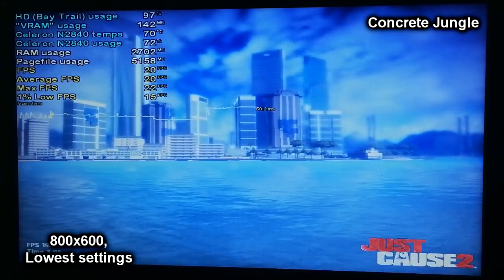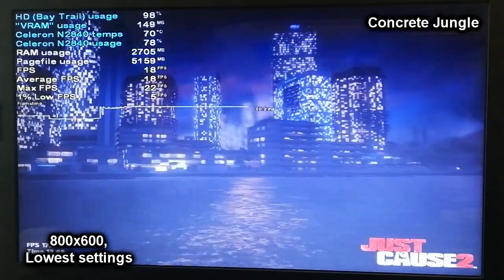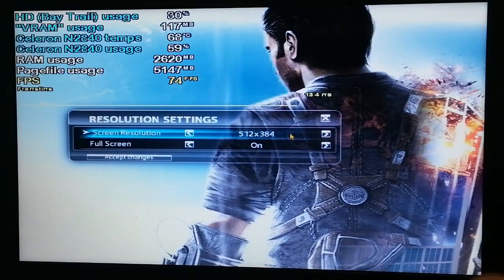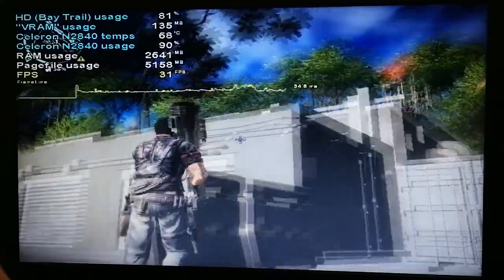Just Cause 2 on on LOW-END LAPTOP || Intel Celeron N2840, Intel HD Graphics (Bay Trail), 4 GB RAM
I've wanted to test Just Cause 2 on this channel for a really, really long time, and I finally dedicated some time into doing it! So how does it run? Well, I think it is playable? It's not the greatest thing for sure, as in urban areas or when there is a crapton of action going on, the FPS will drop to as low as 15 even at 640x480 or lower, but 20 FPS average at 800x600 or cinematic 24 FPS average at 640x480 definitely isn't bad thing for the N2840 and Intel HD Bay Trail, and I know you, potato PC users will agree with me on that one. I don't recommend playing this game at anything lower than 640x480 or 640x400, because then the text becomes kinda unreadable you know... So I can say that I'm not disappointed, but at the same time I'm not impressed, as this is an old 2010 game...

If your Just Cause 2 doesn't start because of that Fatal DirectX Error, follow this tutorial

Timestamps:
00:00 - Intro and Specs
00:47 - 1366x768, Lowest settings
03:39 - 800x600, Lowest settings
07:20 - 640x480, Lowest settings
10:59 - 512x384, Lowest settings
14:57 - Random gameplay (640x480, Lowest settings)
19:38 - Outro

This is my first video to include timestamps! I will add timestamps to my other videos in the future.

My N2840 laptop: Lenovo IdeaPad 100-15IBY 80MJ:
Intel Celeron CPU N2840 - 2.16 GHz, up to 2.58 GHz, 1 MB L2 Cache, TDP: 7 W, Silvermont microarchitecture;
4 GB Single-Channel DDR3 1333 MHz RAM;
500 GB 5400 RPM Seagate SATA HDD (boot drive). The game is stored on an external HDD;

Other music that I used in this video: Just Cause 2 - Main Menu Theme: